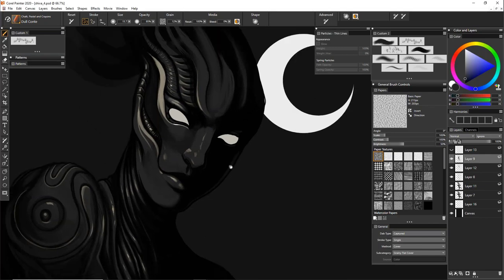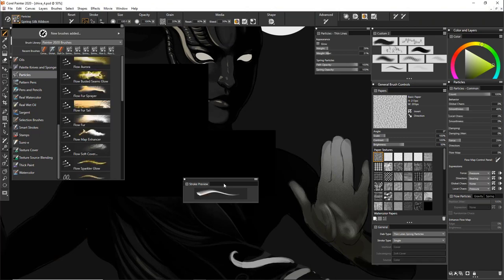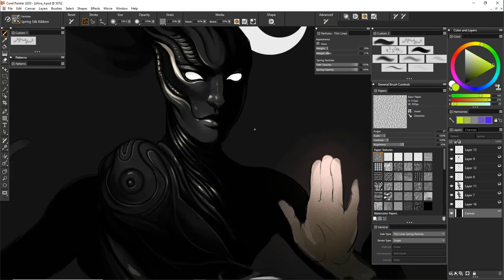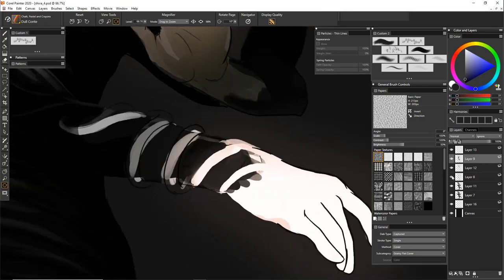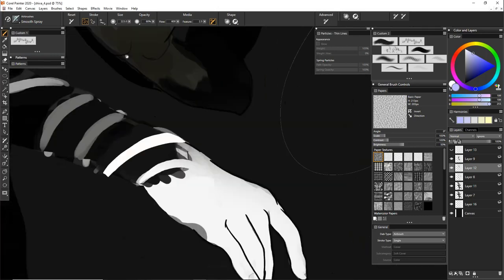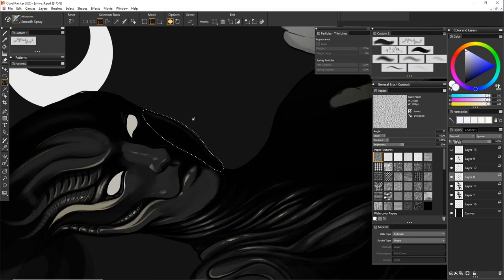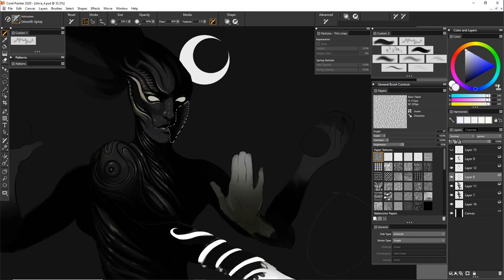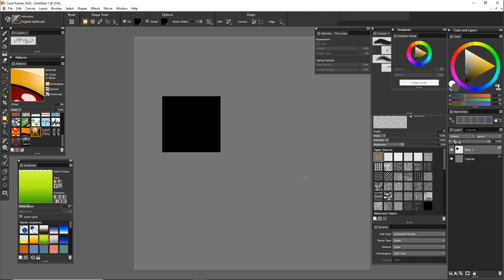Live Painter QA with Brian Pollett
Painter Master Brian Pollett answers artist questions during this live Q&A